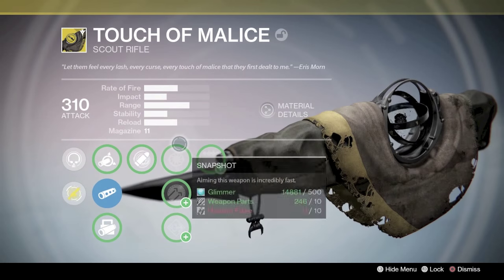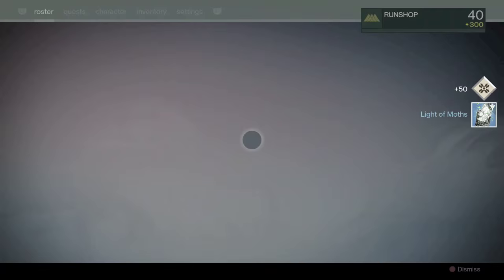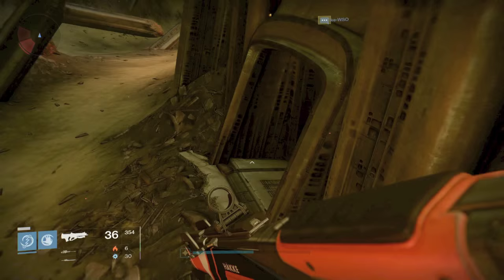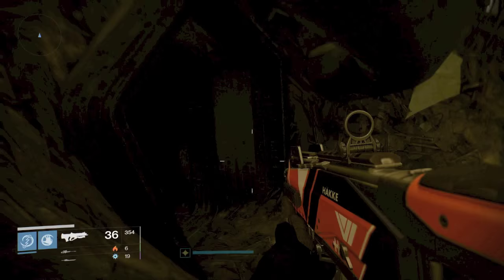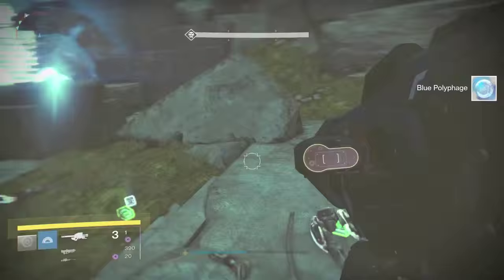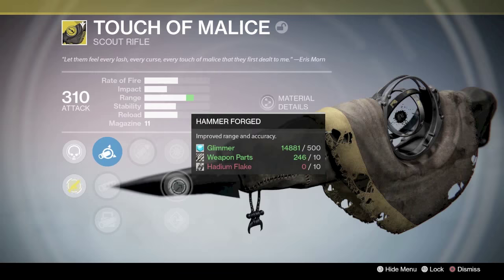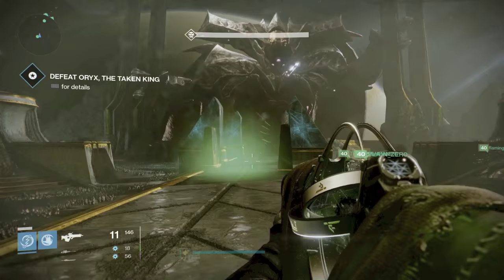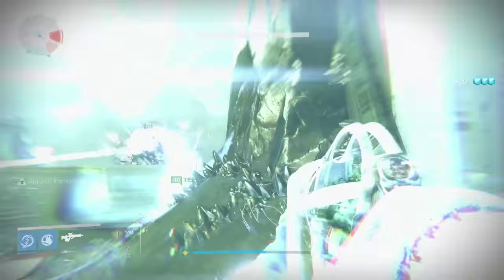Destiny - How To Get The Touch of Malice - Old Hunger - Hunger Pangs Quest Guide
Destiny The Taken King Touch of Malice quest guide. The Touch of Malice is an Exotic scout rifle found in Destiny The Taken King. You need to complete the Hunger Pangs, The Old Hunger, and the Shattered Past quest lines to attain the Touch of Malice.